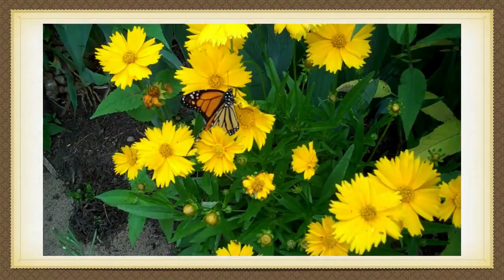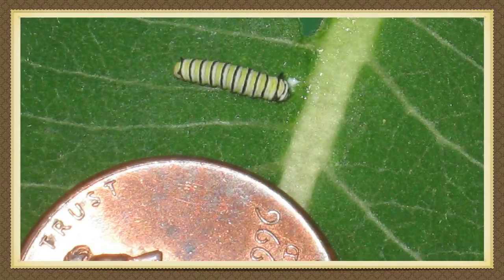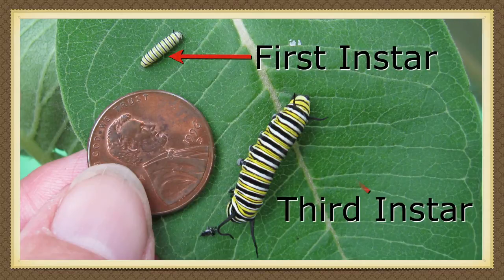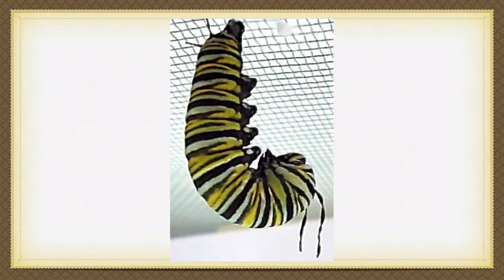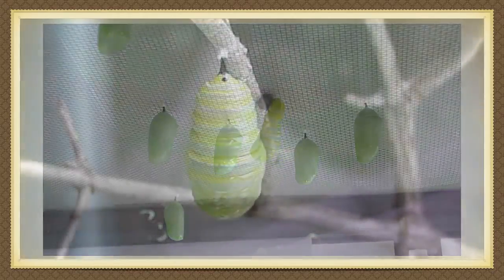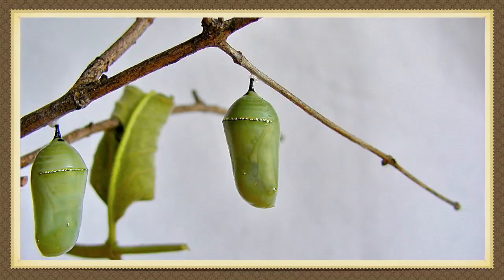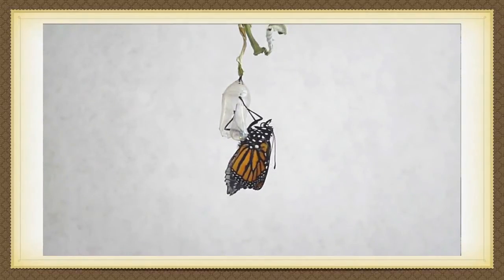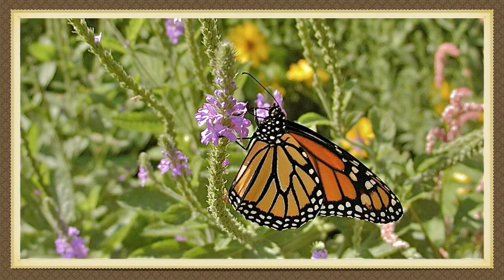Life Cycle of the Monarch Butterfly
Shows closeup video of caterpillar shedding skin to become pupa and butterfly emerging from the chrysalis. And all 5 caterpillar instars with size comparison. Releasing the new butterfly into the wild. This is my 4-H county fair project.